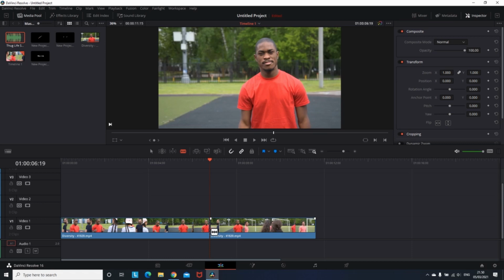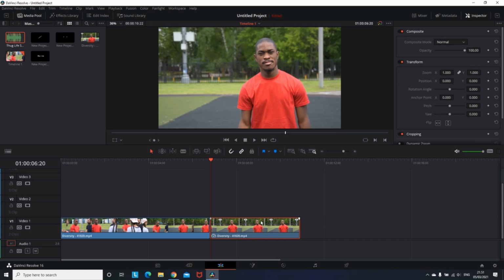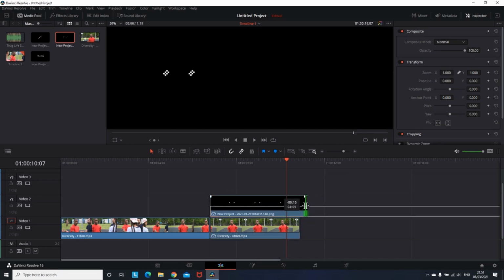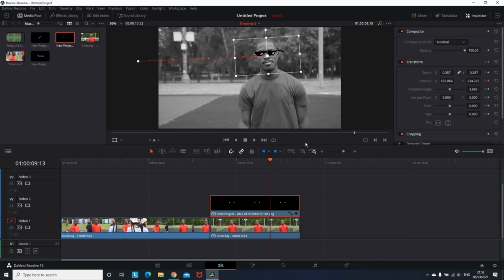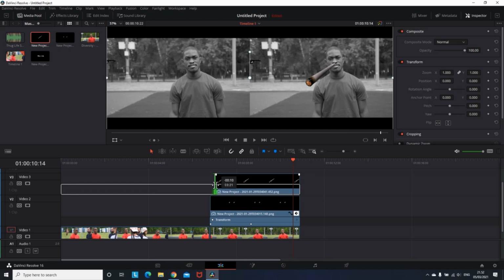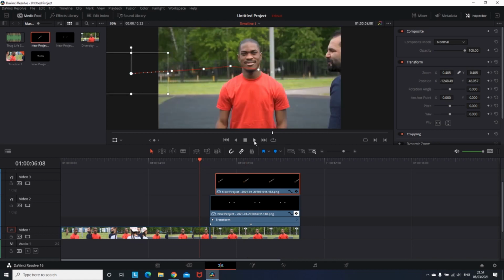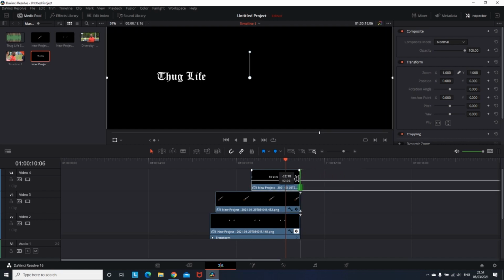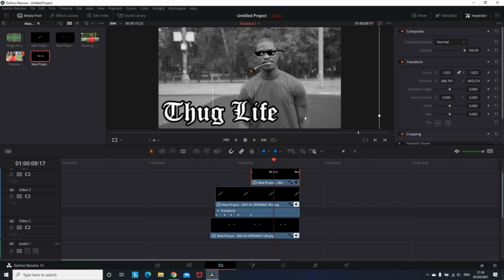How To Make Thug Life Effect Using Davinci Resolve . Easy And Quick Davinci Resolve Free Tutorial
This is Easy and Fast Tutorial On How You Can Make Thug Life Effect Using Davinci Resolve For Free.

▶Make sure to like the video if it was useful to you, subscribe to the channel to make sure you dont miss a video and leave a comment if you have any ideas,suggestions or feedback. Thanks for being here 😇

Get TubeBuddy and improve your view's on your channel by optimizing your SEO
using TubeBuddy. Better Tags to rank easier and grow on YouTube !